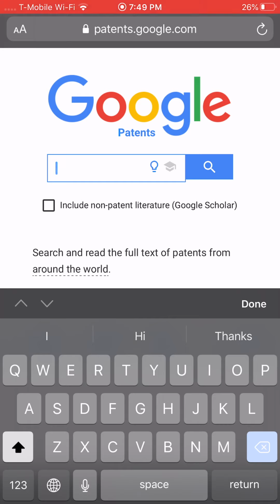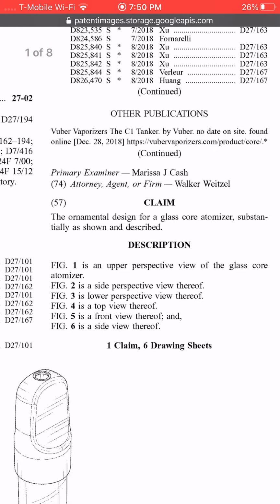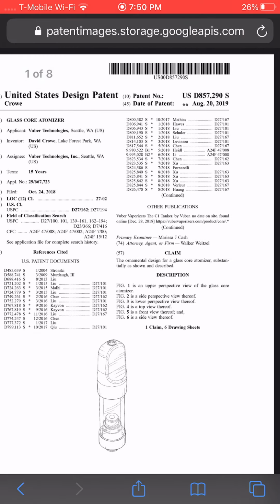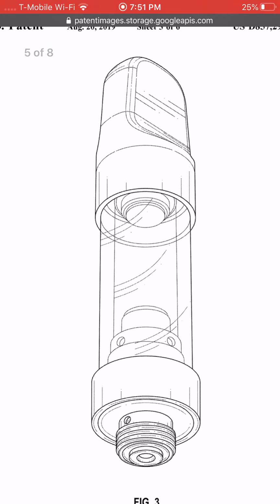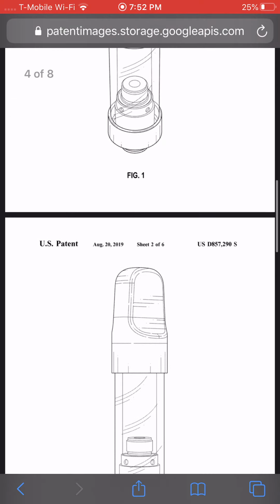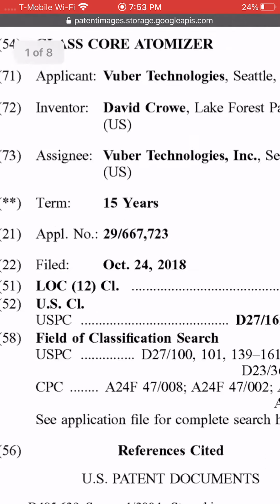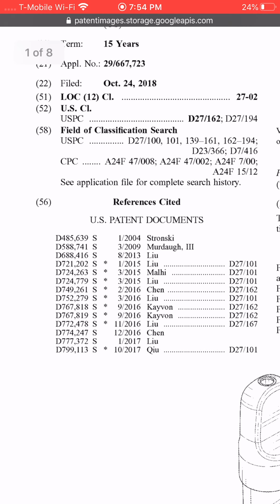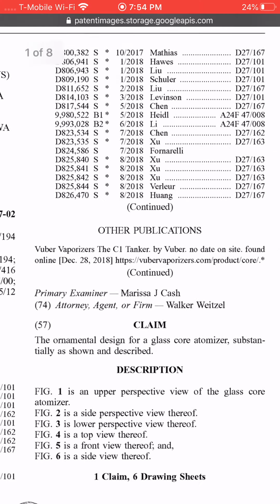Design Patent Guided Tour with Patent Attorney Walker Weitzel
We take a brief tour of a design patent document. We talk about what to look for in a design patent, and how each different part of the patent might matter to you.